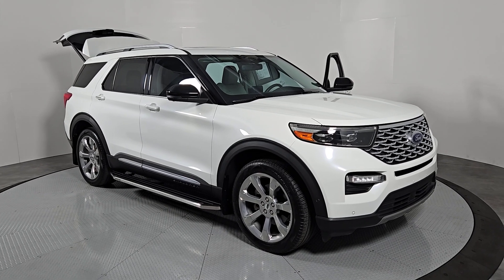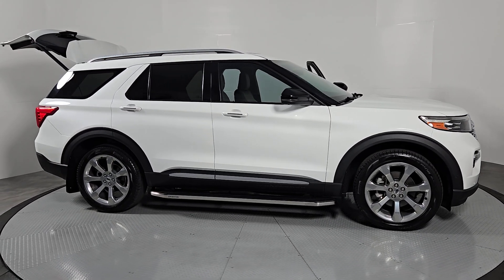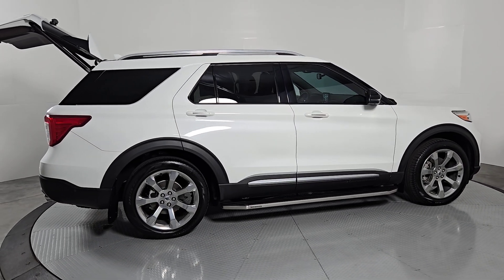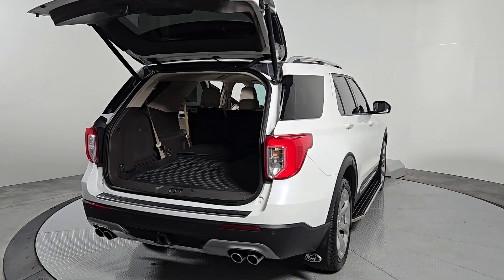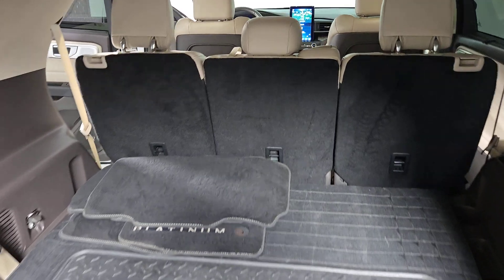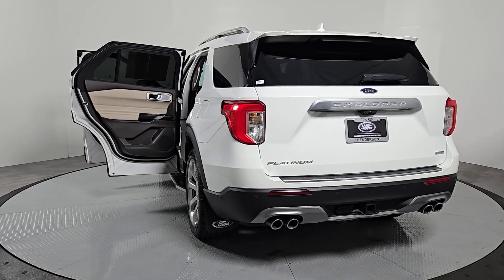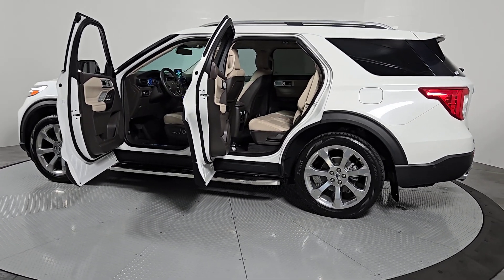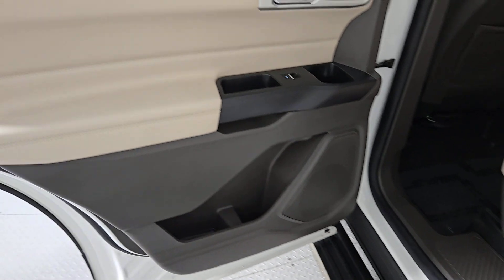2020 Ford Explorer Platinum Las Vegas, Henderson, North Las Vegas, Boulder City, Mesquite NV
Pre-Owned 2020 Ford Explorer Platinum available at Jaguar Land Rover Henderson located in 360 N Gibson Rd, Henderson, NV, 89014.
Stock#: P1596A - VIN#: 1FM5K8HC6LGA54486

Servicing the Las Vegas, Henderson, North Las Vegas, Boulder City, Mesquite area.

Get into a car with value, the   2020  Ford Explorer.  Take on every project with confidence in this spacious, versatile Explorer.  This handsome, mid-size SUV offers a solid, comfortable ride and options that let you customize capabilities, such as towing and intelligent all-wheel-drive.  The following are some of this vehicles highlighted options: Heated Steering Wheel
, Apple Carplay®/Android Auto®, Touchscreen Infotainment System, Navigation System, Moonroof, Keyless Entry, Heated Driver Seat, Sun/Moonroof, Cooled Front Seat(s), Power Passenger Seat. Hardworking meets tall, bold, and handsome in this capable Explorer. Come in for a test drive today and see for yourself.  Our professional staff looks forward to giving you excellent service!